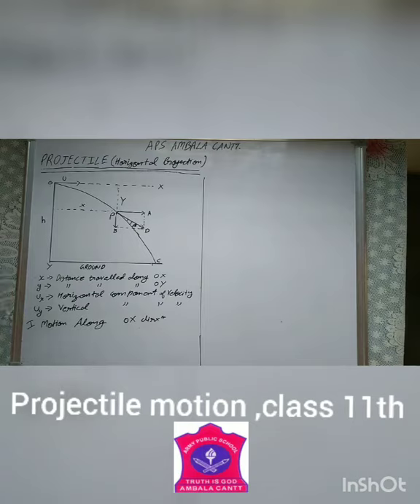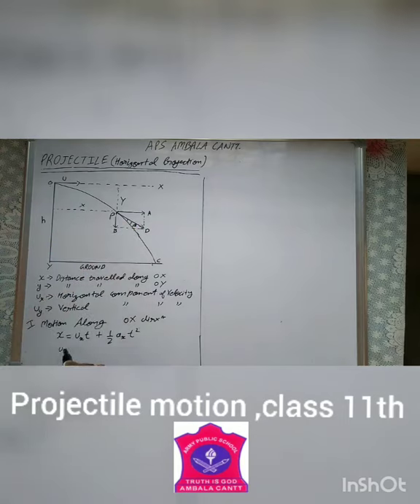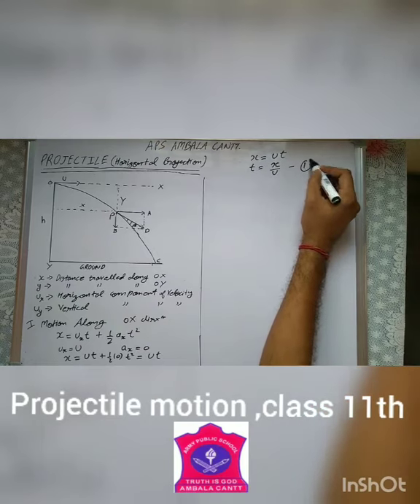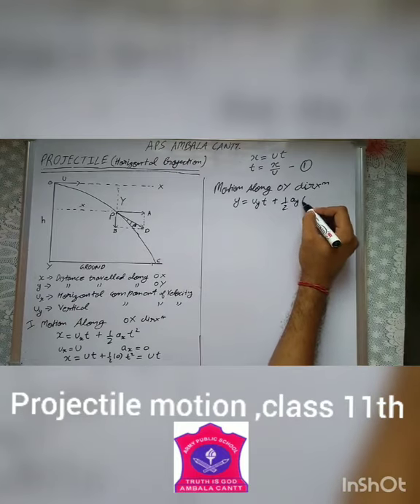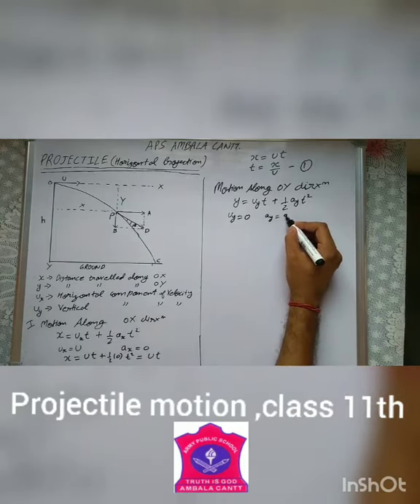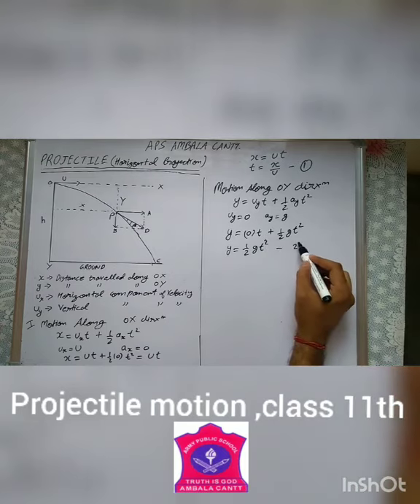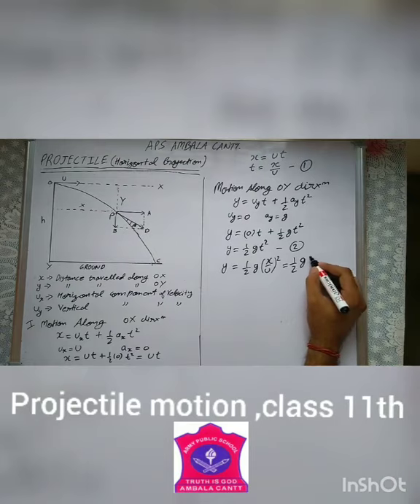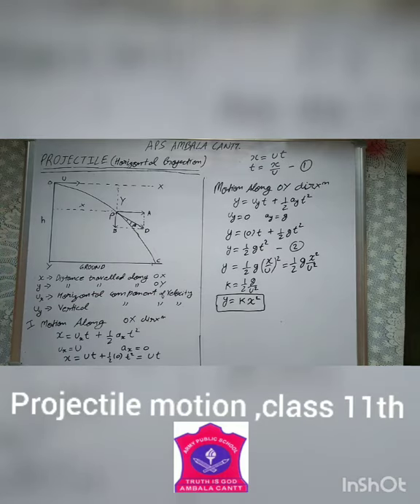September 2, 2020